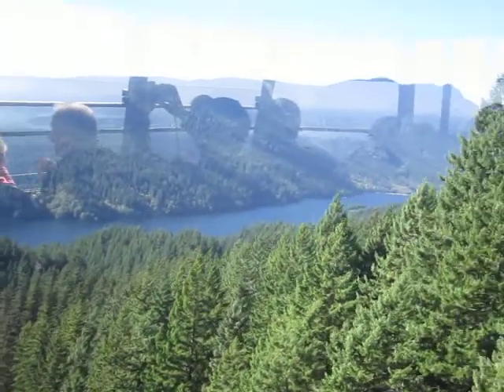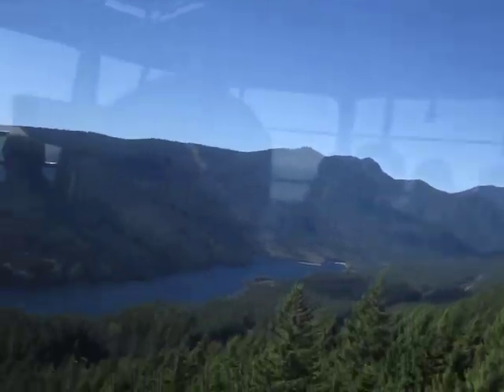September 26 2013 Gondola Vancouver Canada